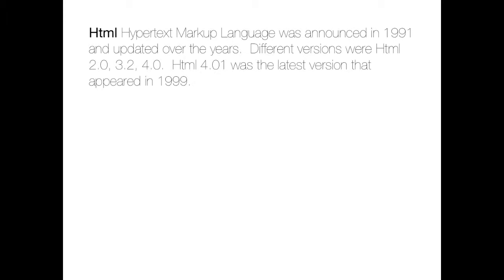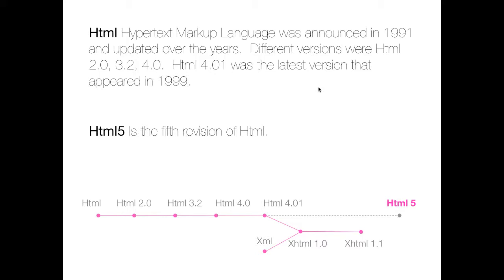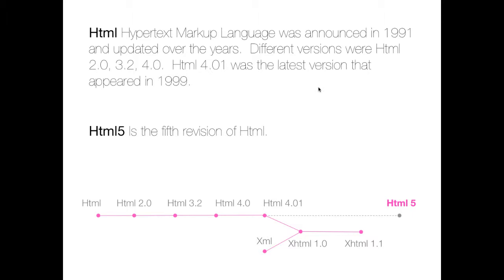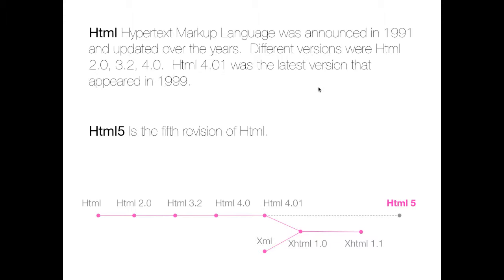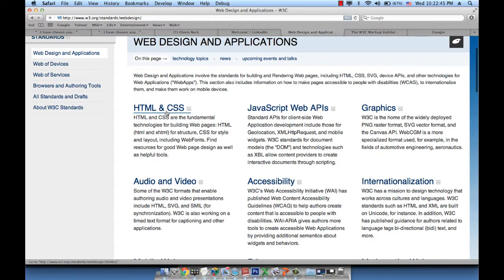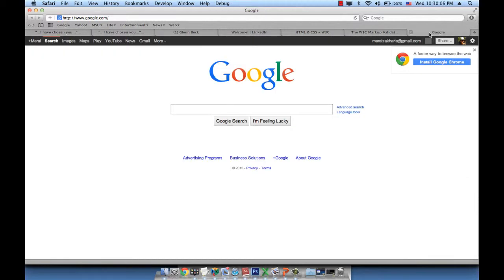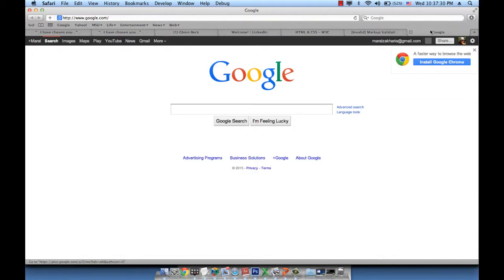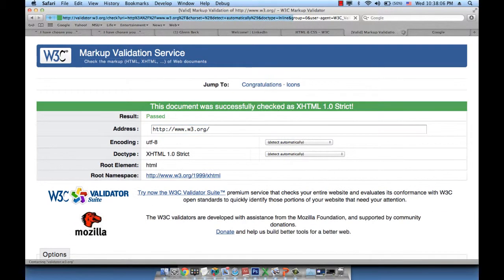ADV 354 - 5 - The W3C and Html History